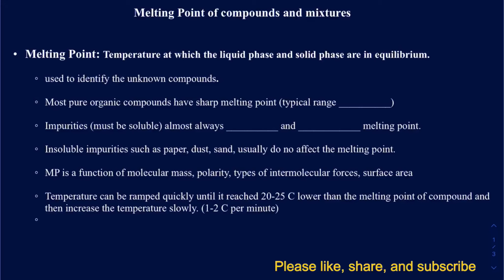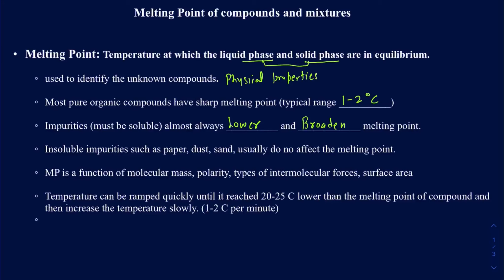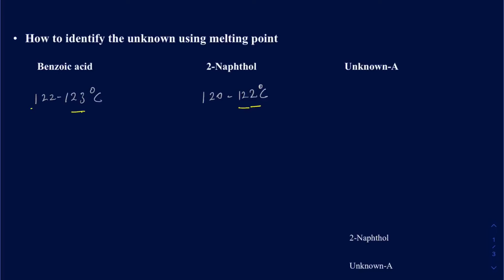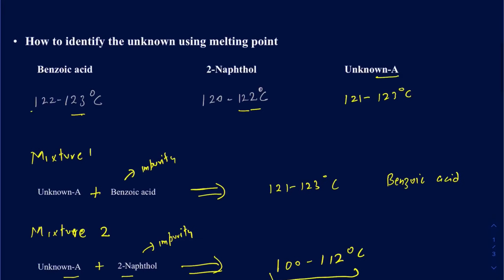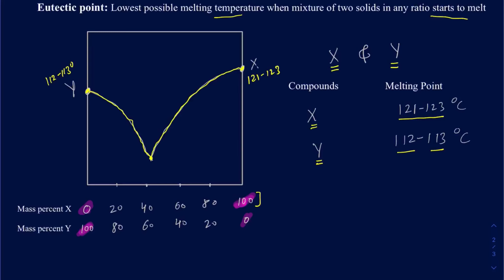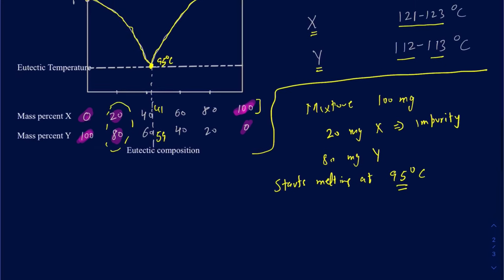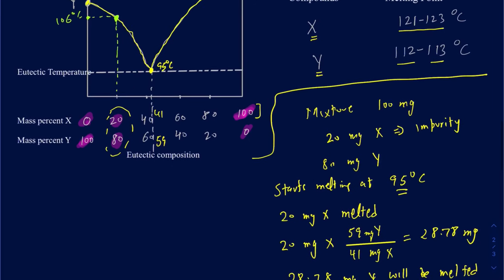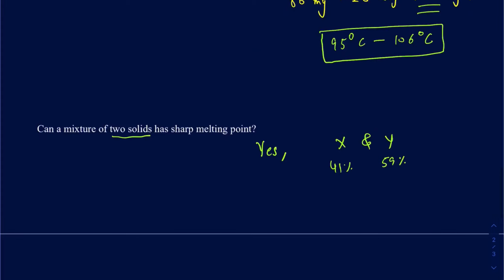How to use melting point to find the unknown organic compound? Eutectic temperature and composition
Details on melting point experiments. Understand the graph to determine eutectic composition and melting point range.